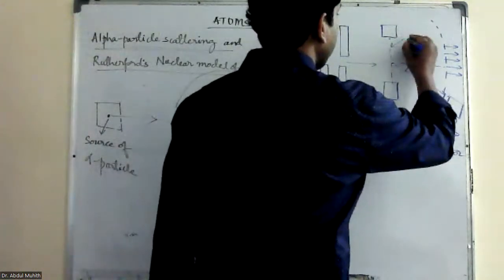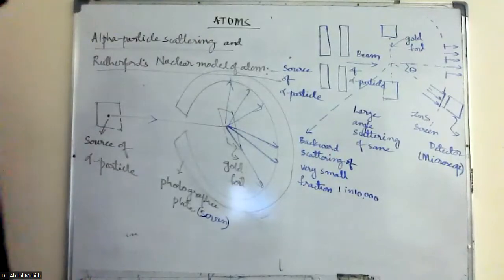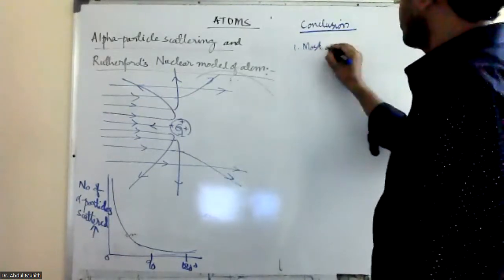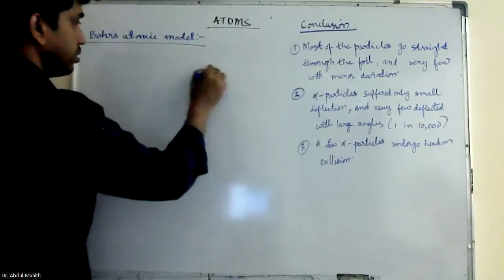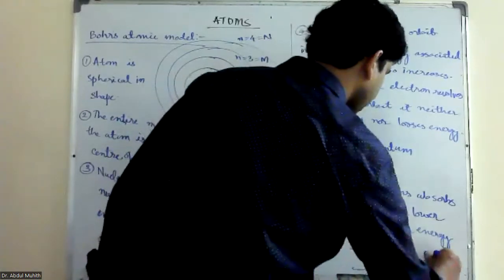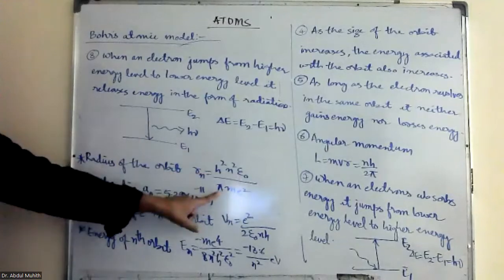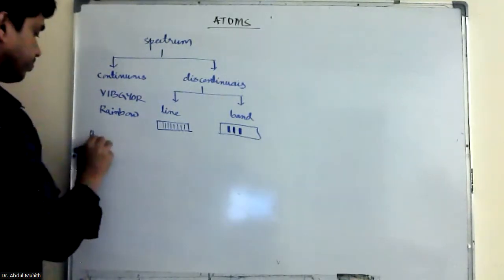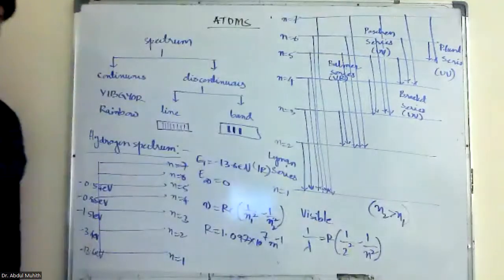Atoms CBSE class 12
The chapter-12 Atoms  in the NCERT textbook is taught by Dr. Abdul Muhith for full marks in CBSE board exam.